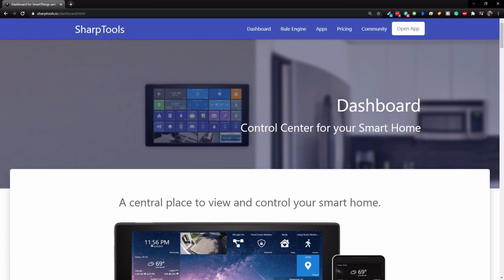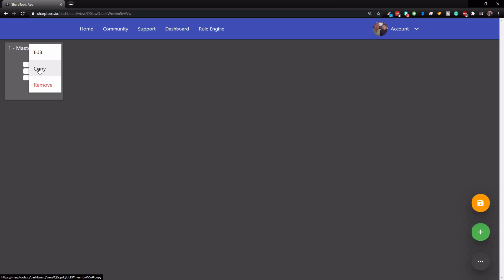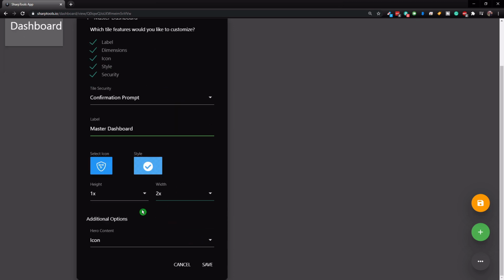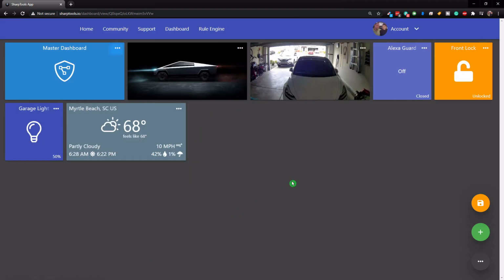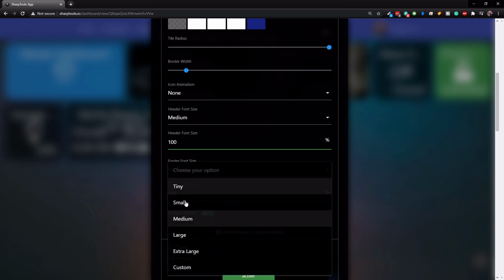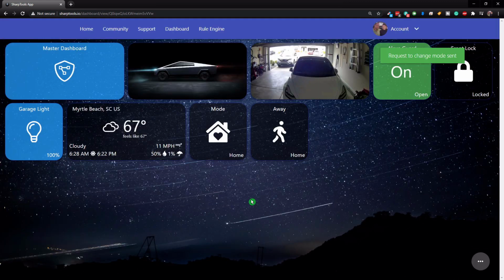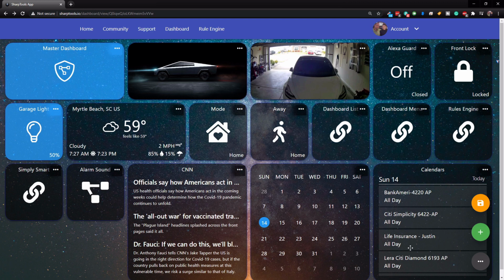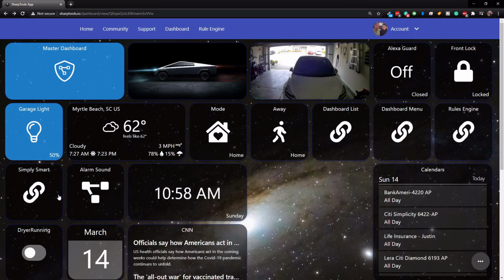SharpTools Dashboards Overview | SmartThings Command Center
In this video, I will walk you through how to make a SharpTools Dashboard and all of the available options. This is a long video but if you have never used SharpTools or the SharpTools Dashboards this will help you get started on building the Ultimate Smart Home Dashboards.

SharpTools is the best addon to SmartThings and allows to you control and interact with your Smart Home like never before. Once you start using SharpTools you will rarely open the SmartThings app. Not only can you control your Smart Home but you can view all the things that are most important to you like your calendar, news, weather, and much more!

Step 1

Echo Device of Some Kind (recommend amazon products for full maximum compatibility):

Echo Dot
Fire 8 Tablet
Fire 10 Tablet

Step 2

Samsung SmartThings Hub 2nd Gen
or

Step 3